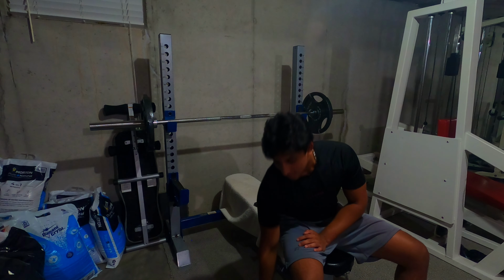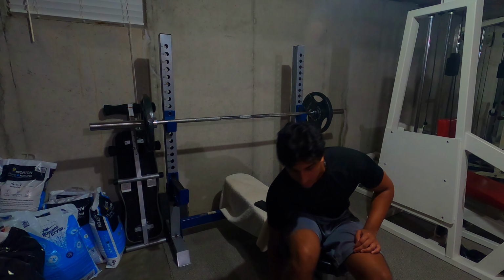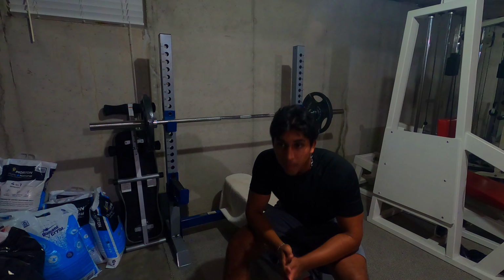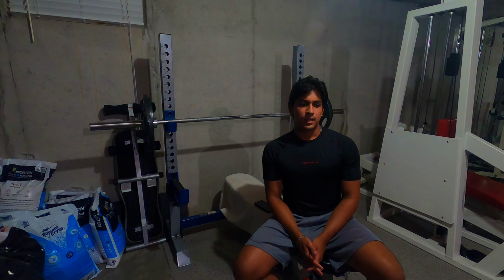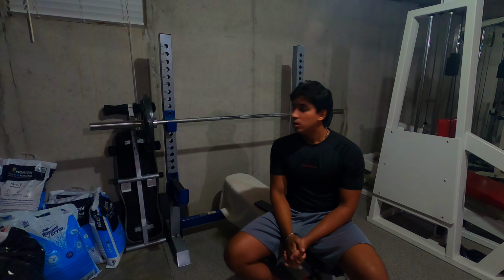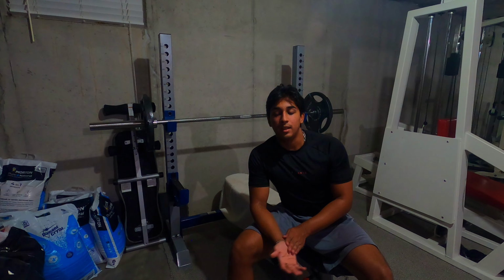178.1 LBS Summer Bulk 2024